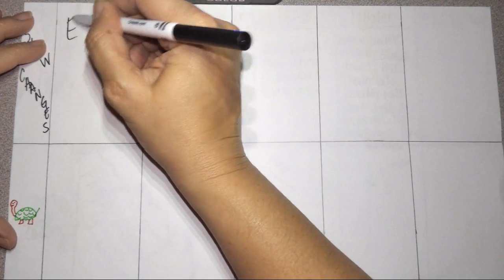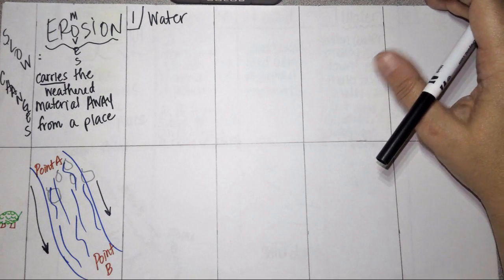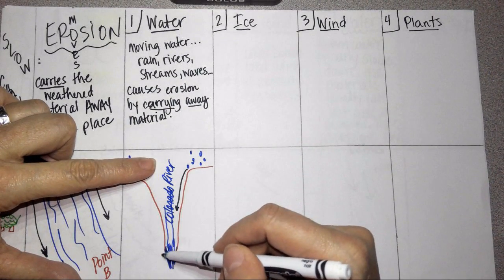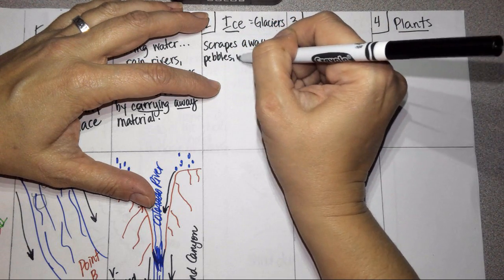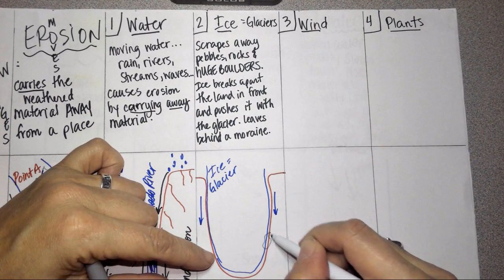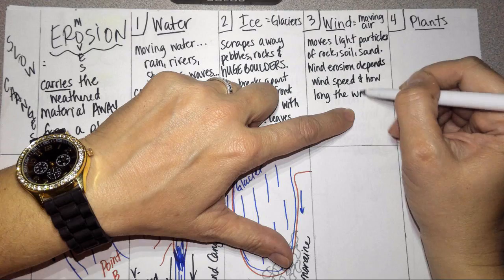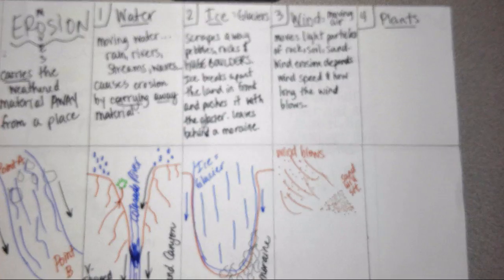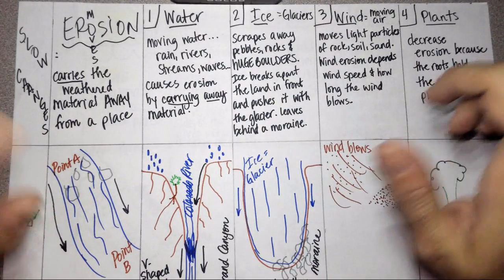Erosion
Explaining the agents of erosion and the landforms that could be made.